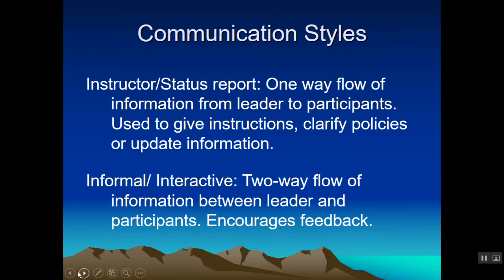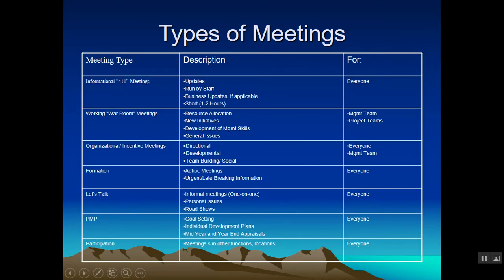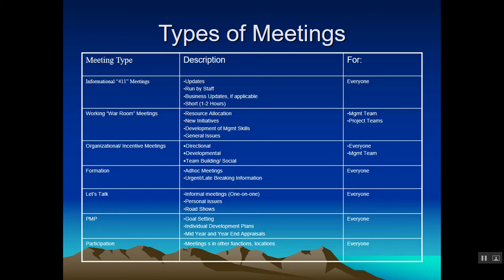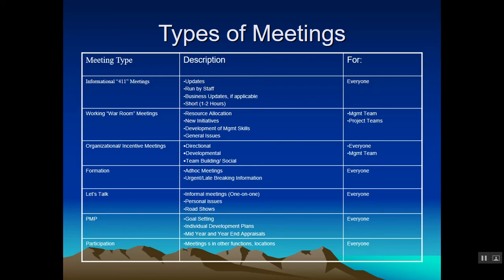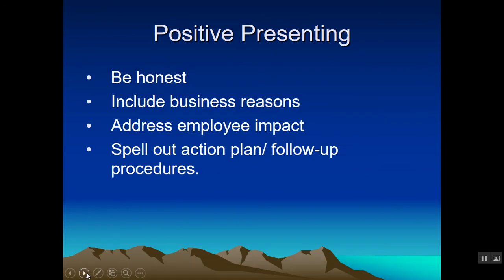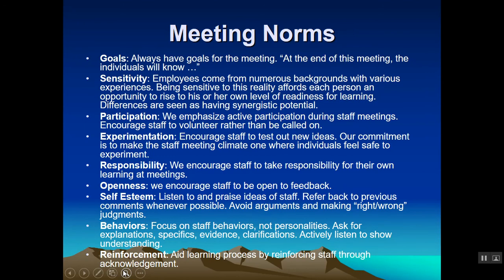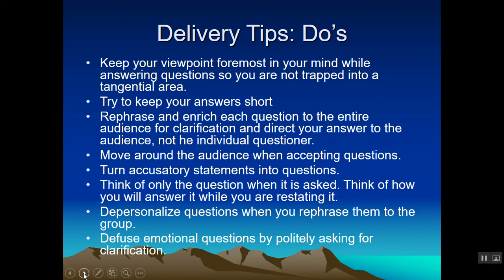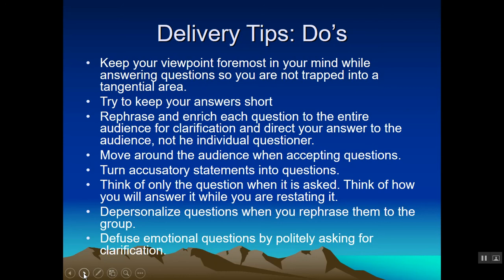Running Staff Meetings